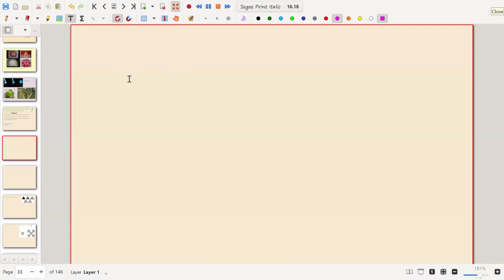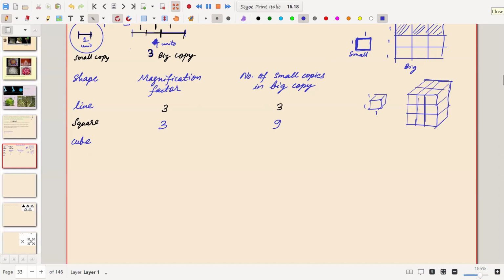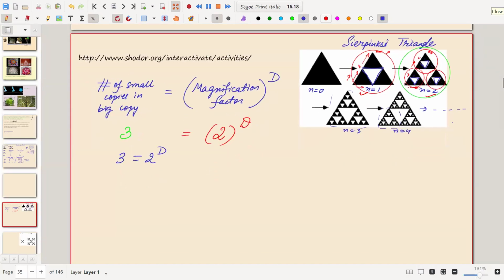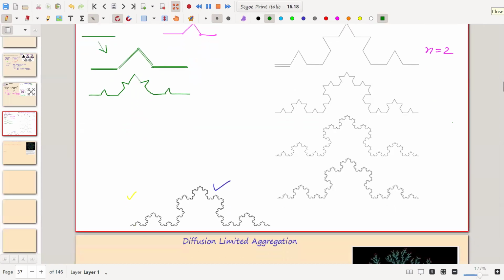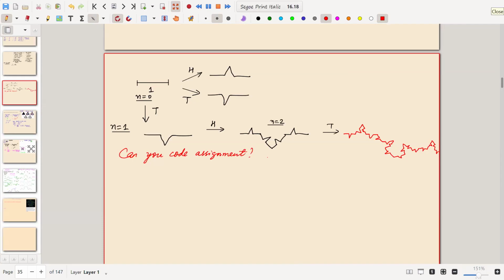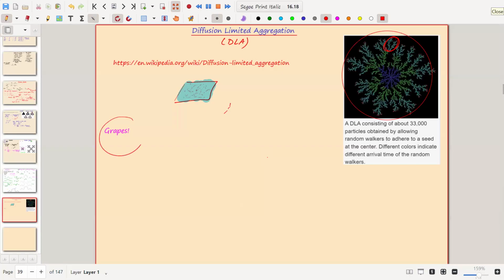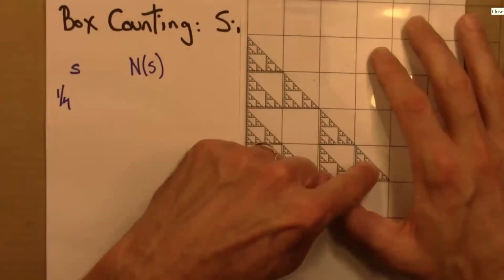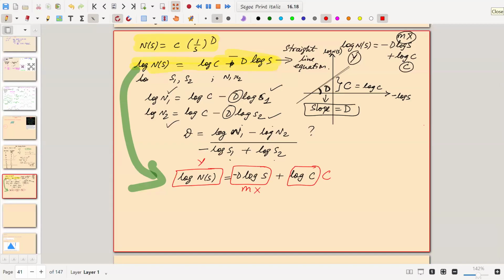Lec 7 - Self Similarity Dimension of Fractals